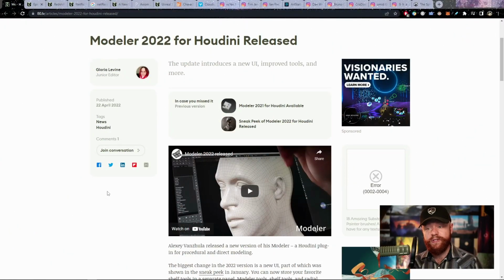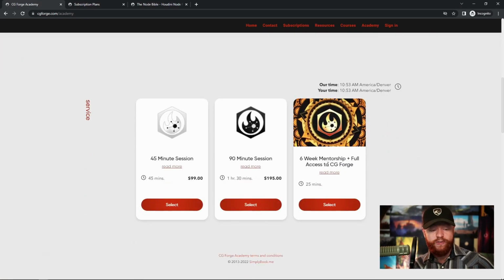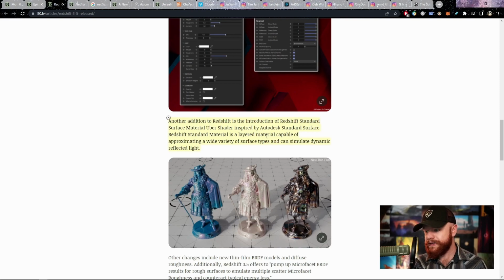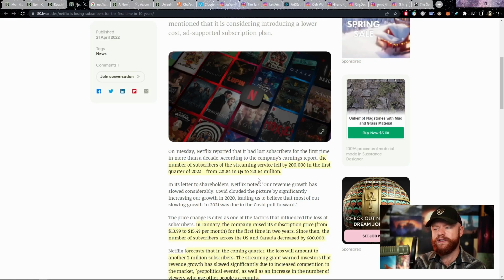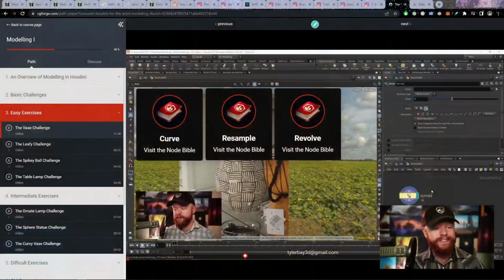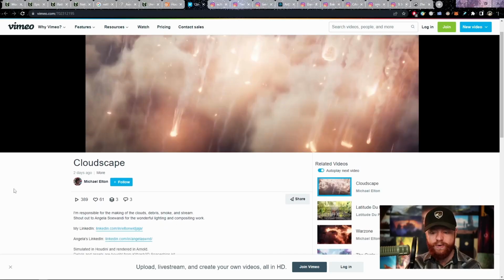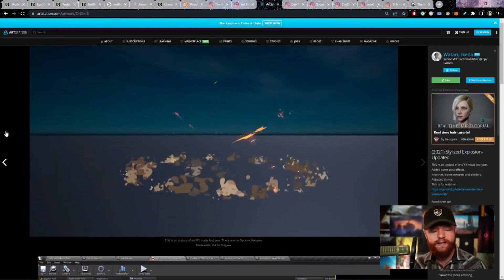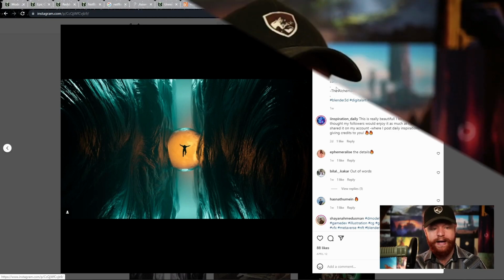VFX/Animation News, April Artwork, & CG Forge Updates! - April 2022 - The Weekly Wrangle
In this month's industry news wrangle, we cover 3D/VFX/Animation industry news, feature various artworks, cover CG Forge updates, and much more.